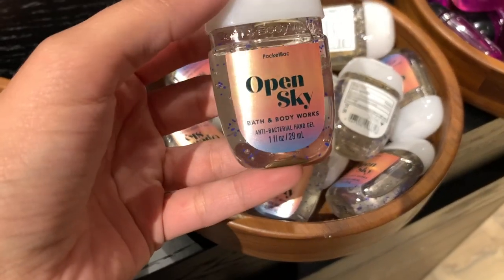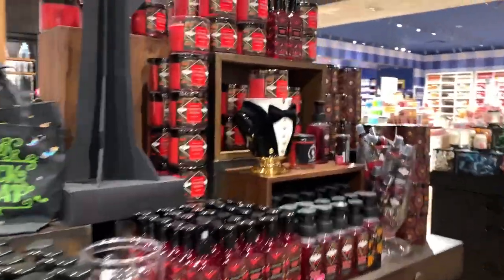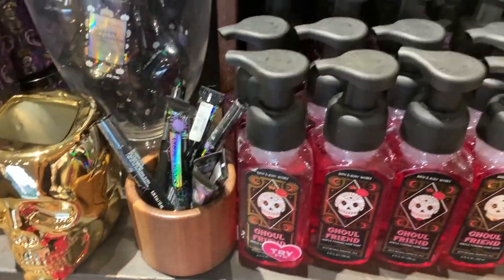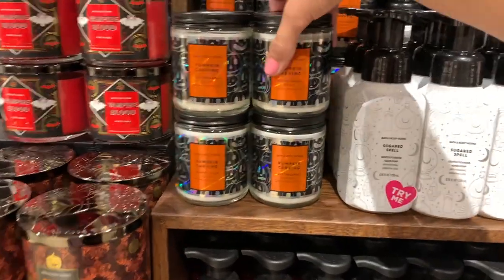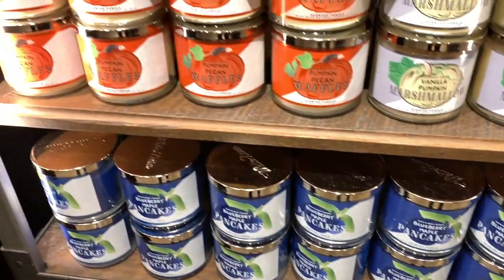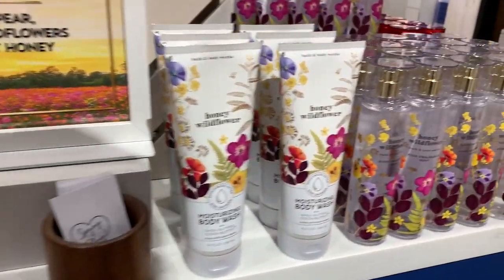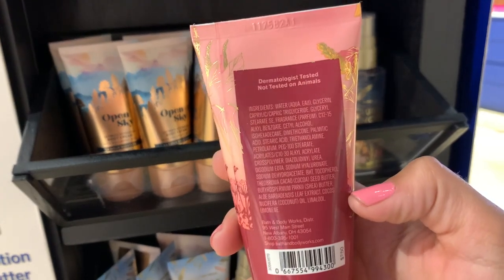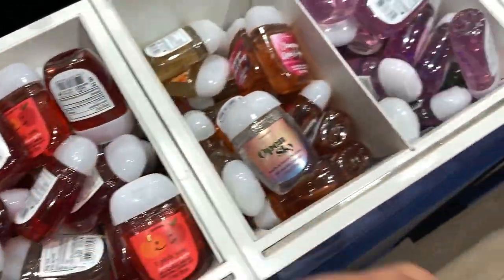FALL FLOORSET 2 WALKTHROUGH | BATH & BODY WORKS FALL & HALLOWEEN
Hi everybody! Today I’m bringing you a walkthrough of the latest Fall & Halloween products at Bath & Body Works! Hope you enjoy!

Nail polish I’m wearing: Zoya nail polish in Lake